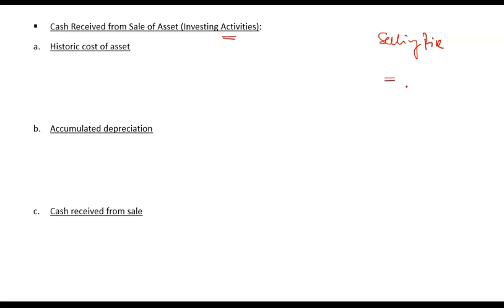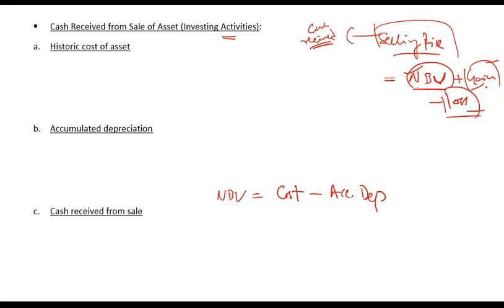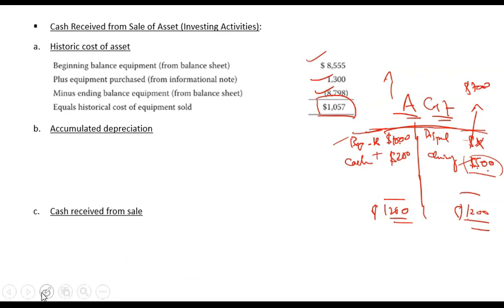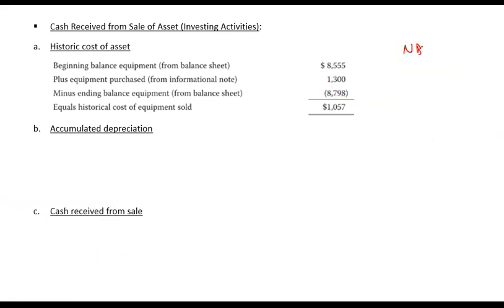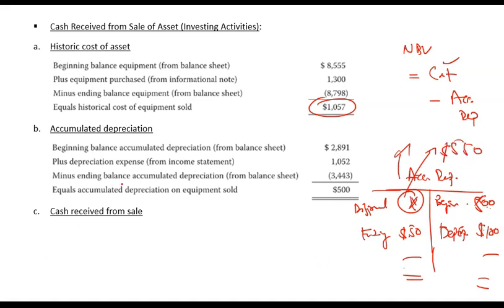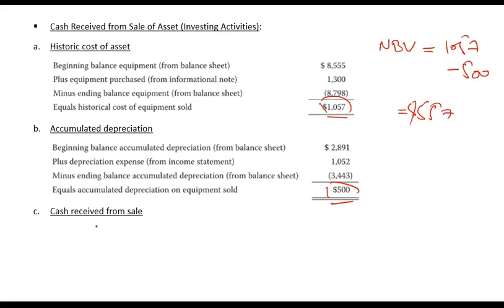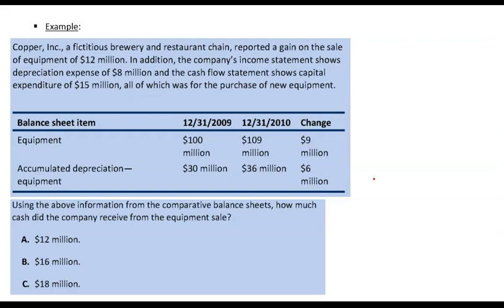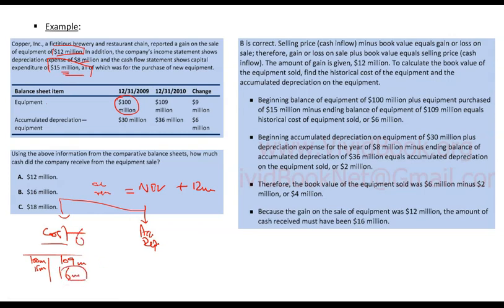AFS (47): Calculating Cash from Sale of Assets in Direct Method of Cash Flow Statement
This lecture is a part of series of lectures on Analysis of Financial Statements course. It explains how to calculate cash received from sale of assets in direct method of making cash flow statement.